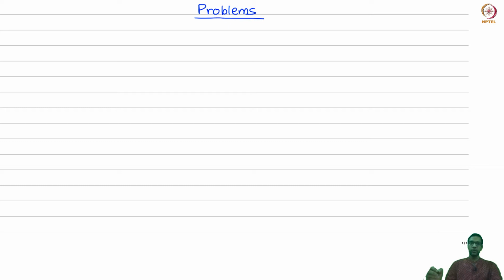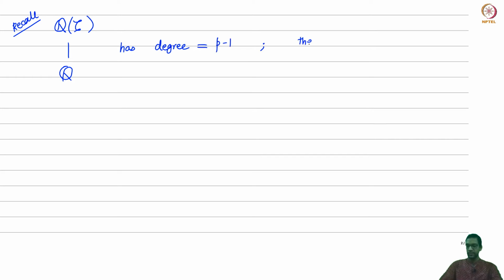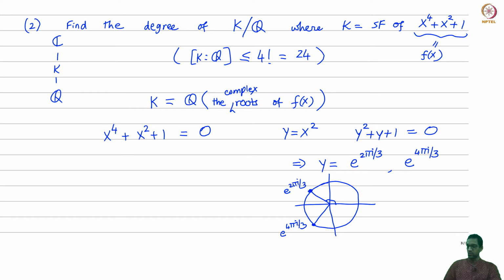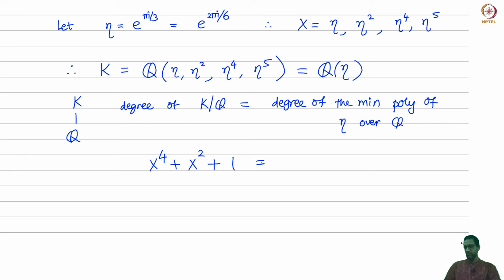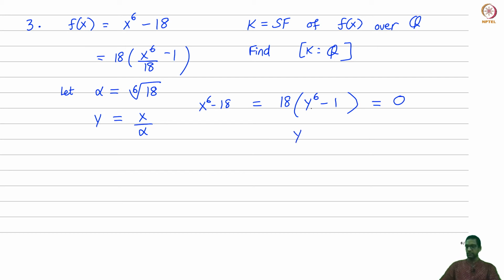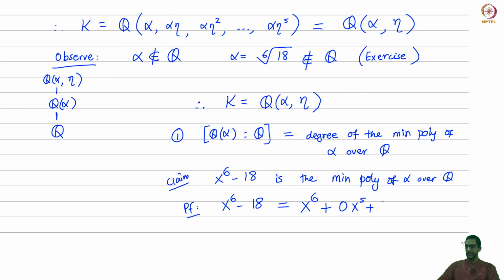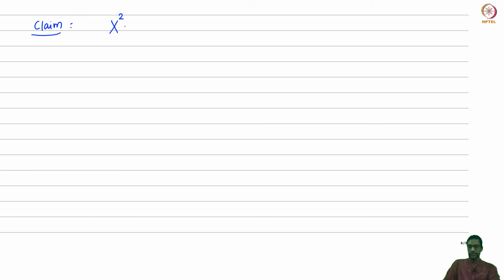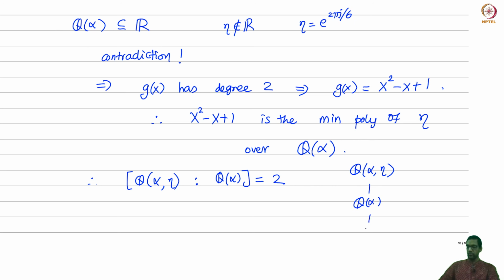Solved problems , part 2 (Week 3)